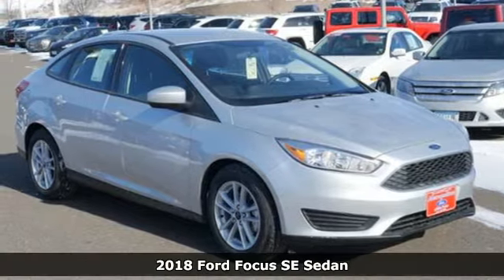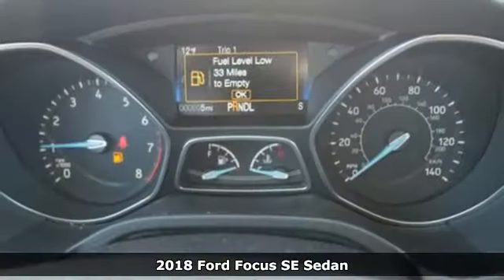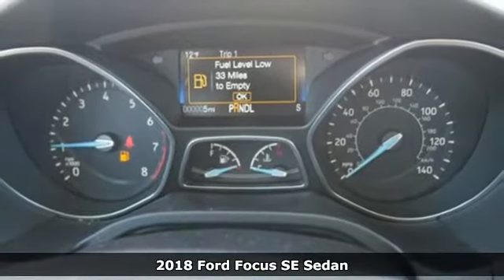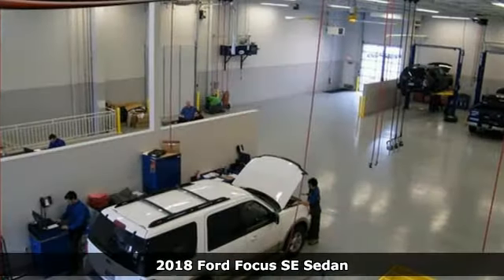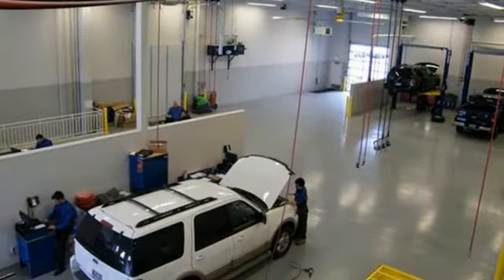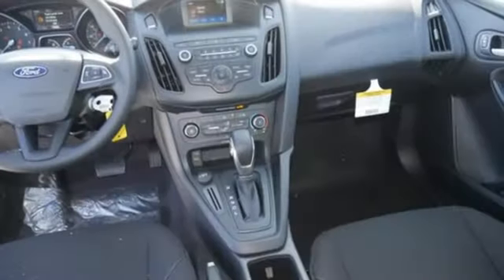New 2018 Ford Focus Minneapolis MN Eden Prairie, MN #186775 - SOLD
Year: 2018
Make: Ford
Model: Focus
Trim: SE Sedan
Engine: 2.0 L 4 Cyl. Cyl.
Transmission: Automatic
Color: INGOT SILVER
Interior: CHARCOAL BLACK
Stock #: 186775
VIN: 1FADP3F22JL230376

Address:
12477 Plaza Drive